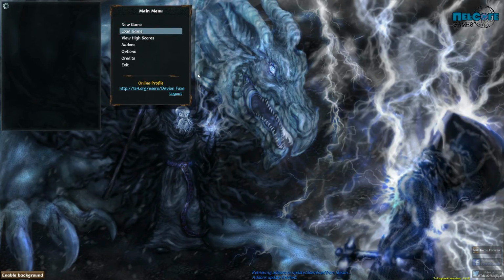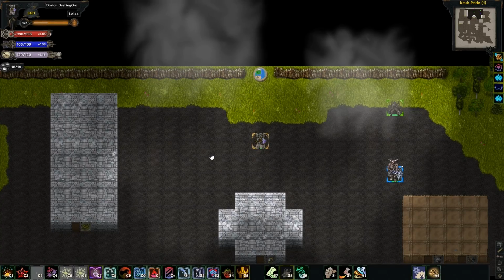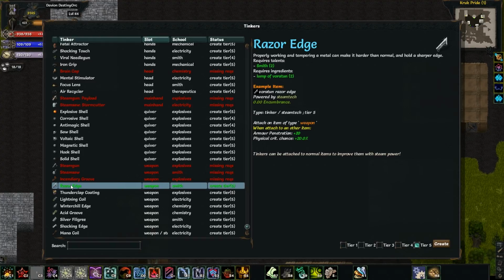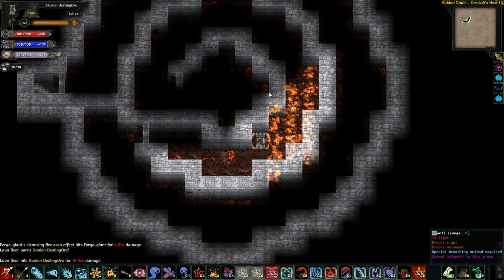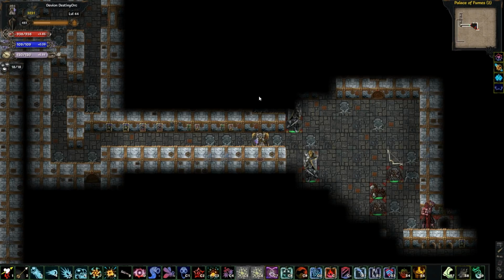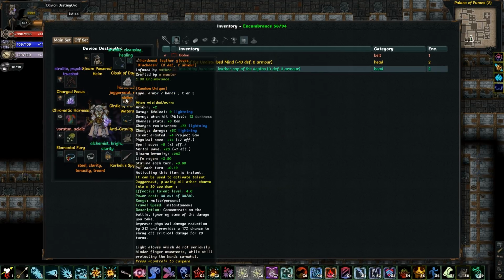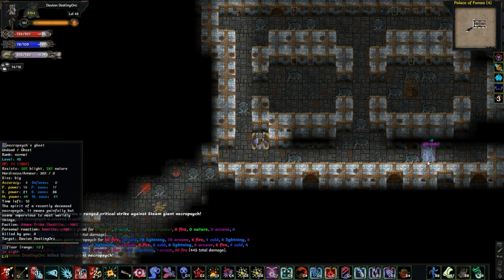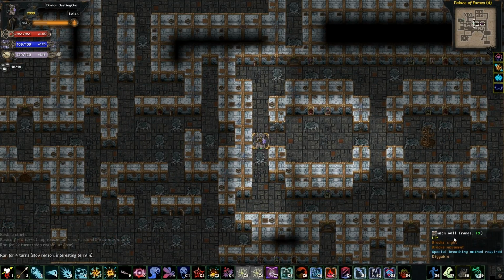DFuxa Showcases ToME: Embers of Rage - Episode 10 - Tinkering & Palace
I'm not really much of a crafter, but I go into more depth with it in this episode - crafting tier 4 stuff all over the place for my Psyshot. I actually use the steam overlay to use the web browser, but unfortunately you can't see what I'm doing. Essentially go to this thread for some links to some spreadsheets on info for all the tinkers:

 When I finish, I go deal with that dastardly Fire Giant in Ureslak's Vault, and then clear a few levels in the Palace of Fumes.